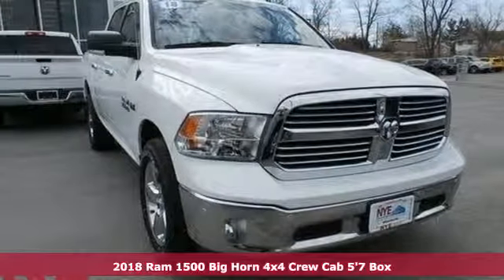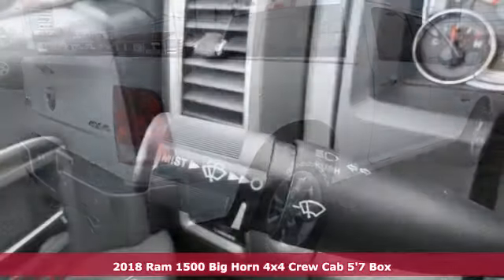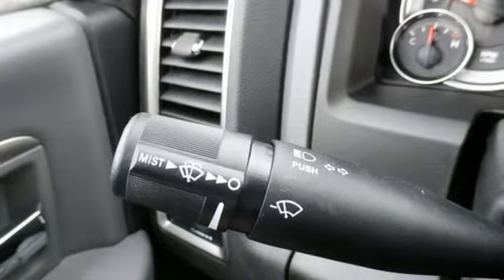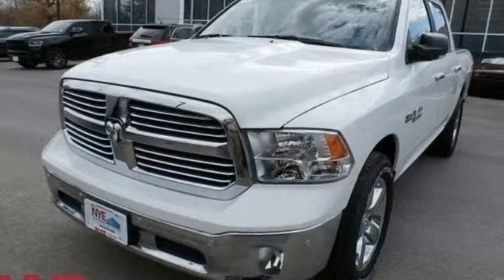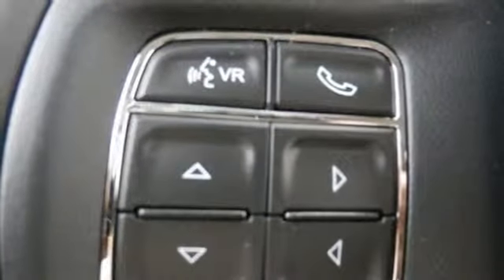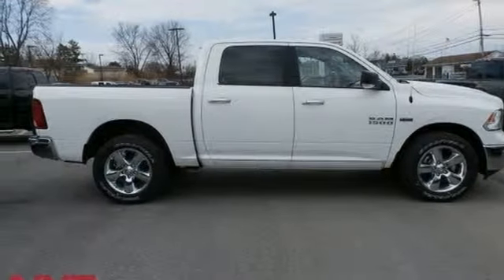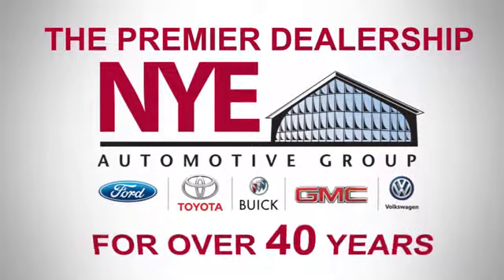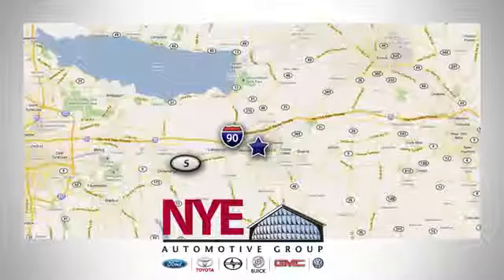2018 Ram 1500 Utica NY Oneida, NY CT0472 - SOLD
Year: 2018
Make: Ram
Model: 1500
Trim: Big Horn
Engine: HEMI 5.7L V8 Multi Displacement VVT
Transmission: 8-Speed Automatic
Color: White
Interior: Diesel Gray/Black
Stock #: CT0472
VIN: 1C6RR7LTXJS343312
Bright White Clearcoat 2018 Ram 1500 Big Horn 4WD 8-Speed Automatic HEMI 5.7L V8 Multi Displacement VVT

Address:
1441 Genesee St.